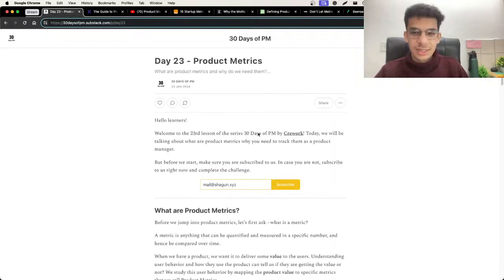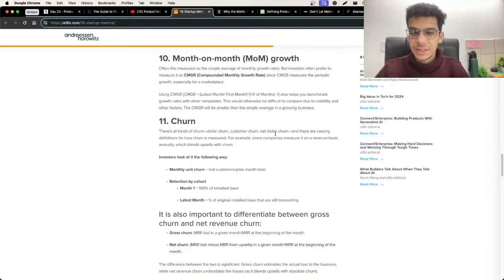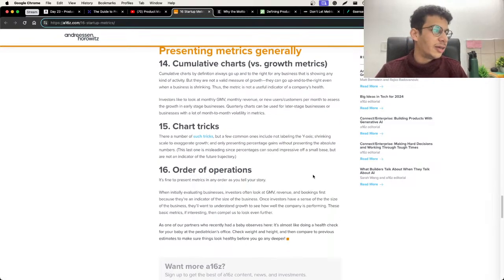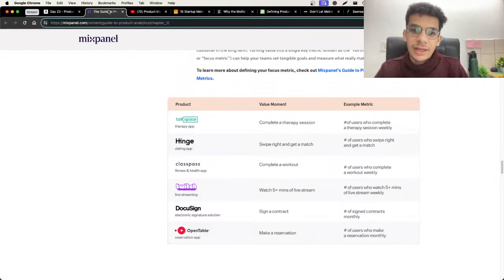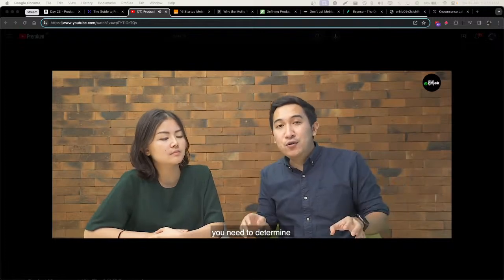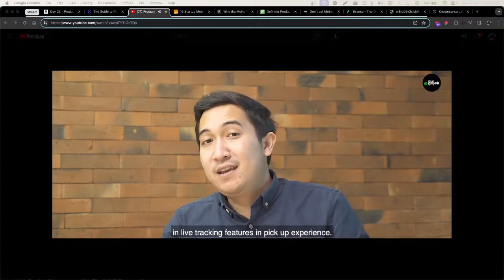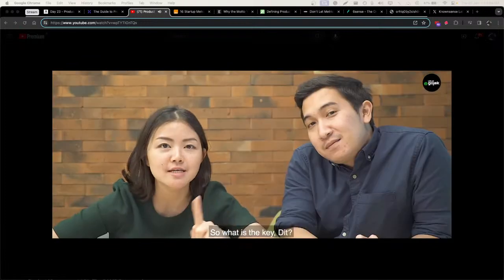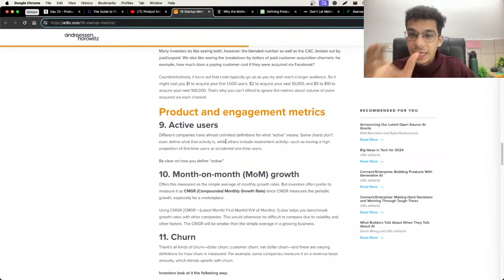Day 23: Product Metrics | 30 Days of PM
30 Days of Product Management Series